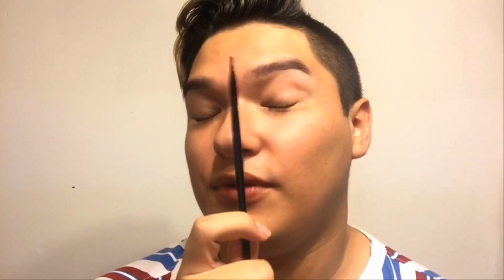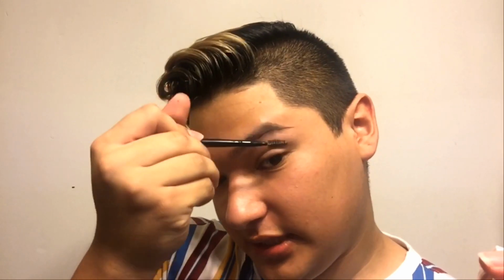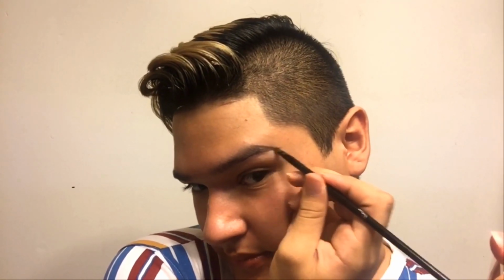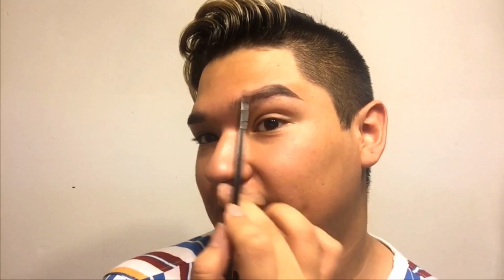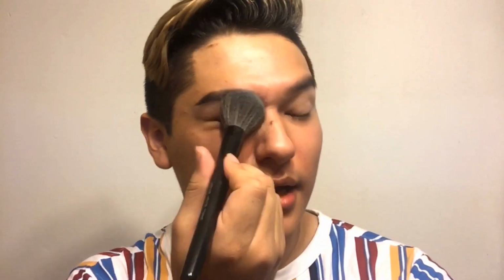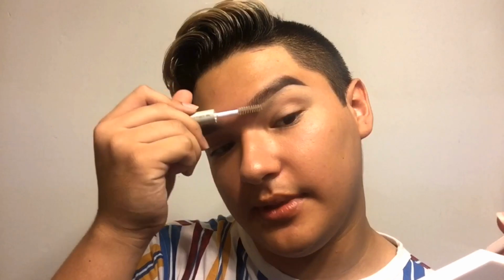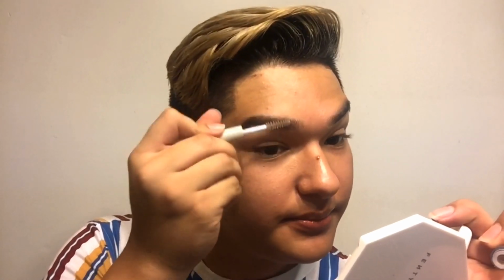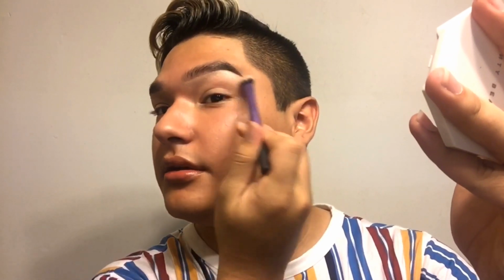MY GO TO BROW ROUTINE !!!!!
Hey Guys,

For Today’s Video I am going through my brow routine from beginning to end. As well as showing what products I use.

Products Used:

-Anastasia Beverly Hills Brow Pomade in “Ebony”
-Makeup Revolution Concealer in “C5”
-Maybelline Loose Finishing Powder in “20 Light Medium”
-Elf Clear Brow Gel
-Anastasia Beverly Hills Glow Kit in “Sun Dipped”

Brushes Used:

Makeover Essentials
-Spooly
-Brow Comb And Brush
-Detailed Concealer Brush
-Small Angled Brush

Real Techniques
-Shading Brush